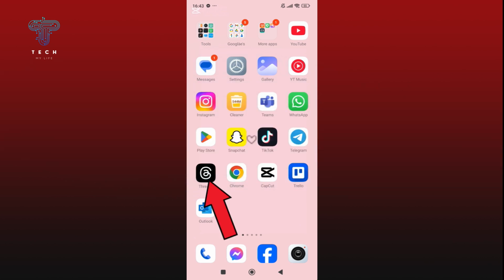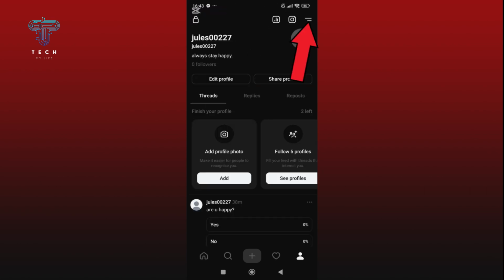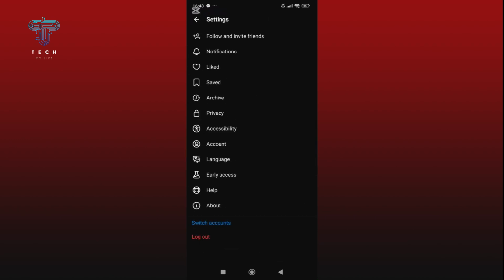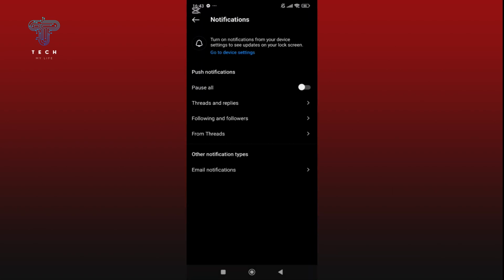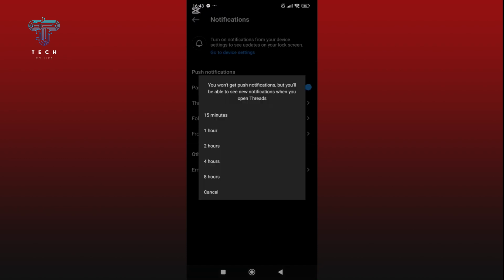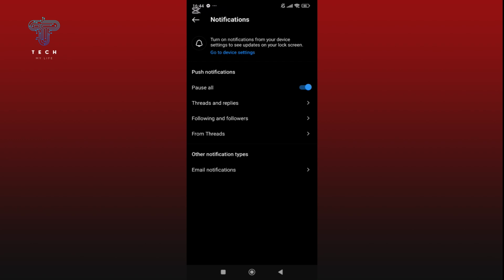How to Turn Off All Notifications From Threads App? 2024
Firstly, open the Threads app on your screen. Then tap on the profile icon at the bottom right corner of your screen. Now tap on the hamburger icon at the top right corner of your screen.

Here, there are multiple options. Tap on the notification option, which is the second option. Under the post notification section, you can see the "Pause All" option. Now toggle the switch right beside it.

Here, you can see different time limits to turn off notifications from the Threads app. Select according to your preference. So, this is how you can turn off all notifications from the Threads app.